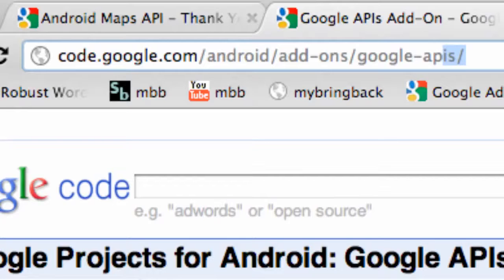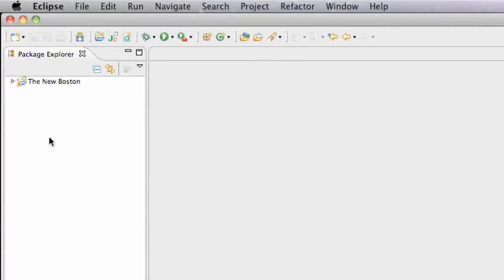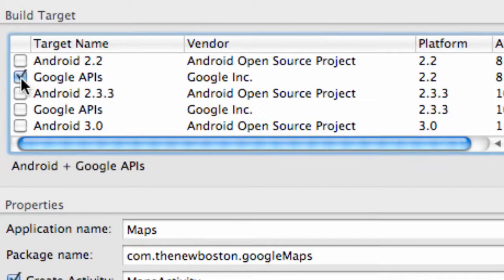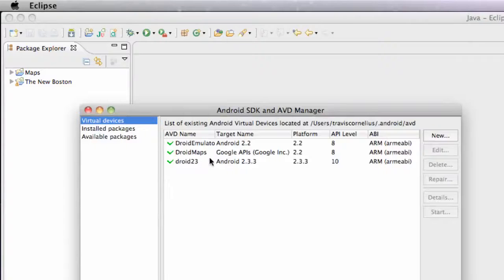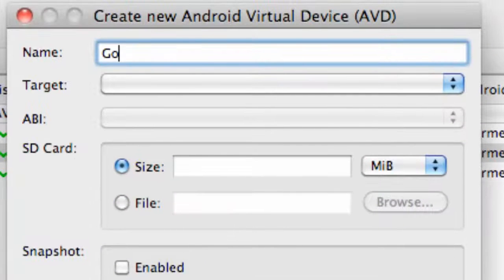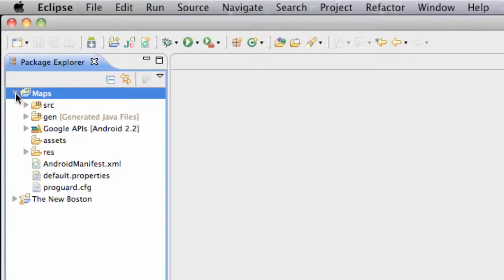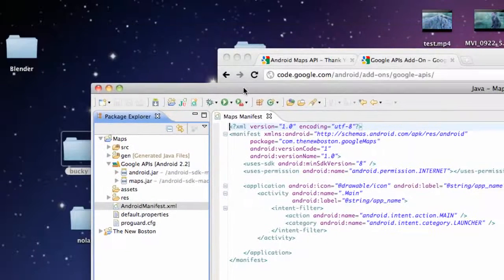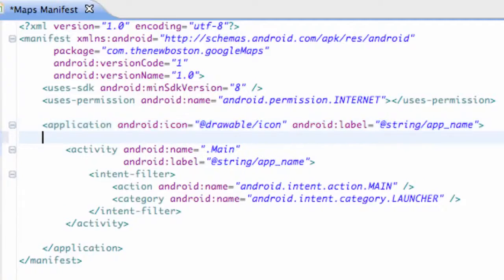Android Developing Applications Tutorial 129 Setting up a Google Maps Activity